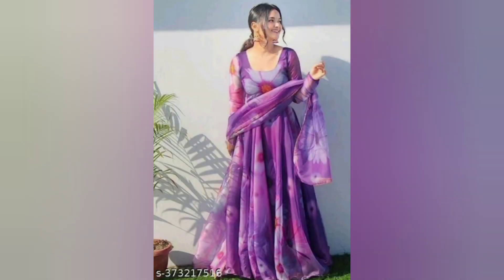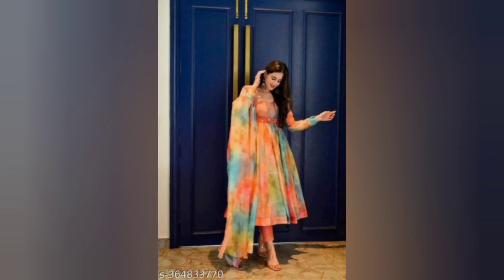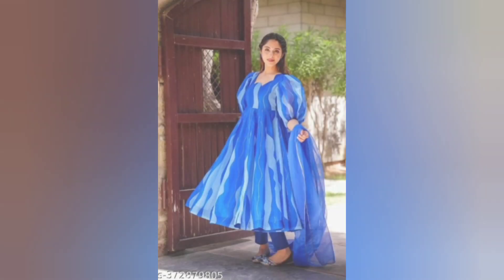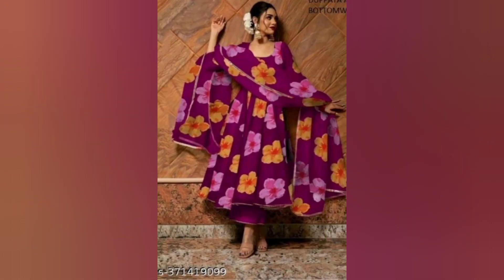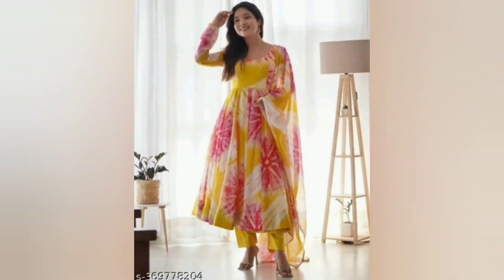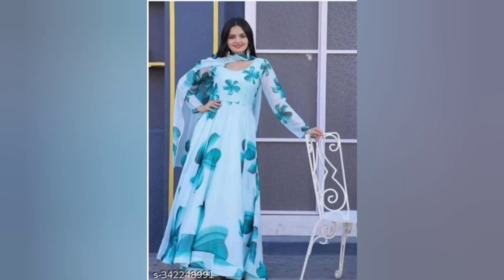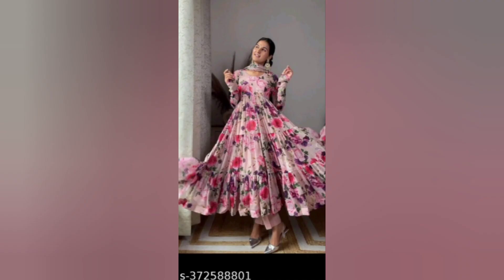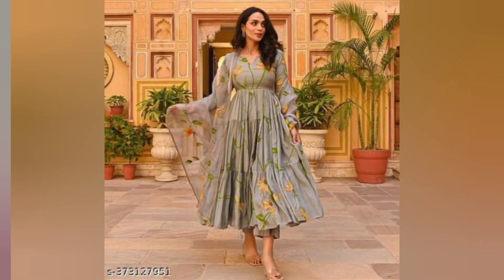meesho anarkali kurti haul😍🥰meesho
meesho anarkali kurti haul🥰😍